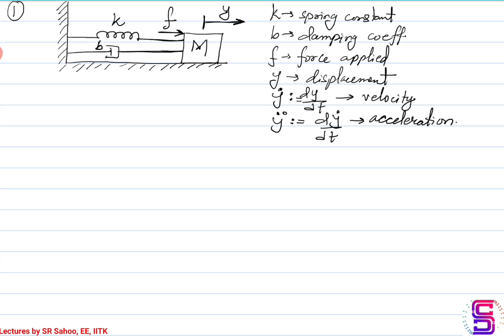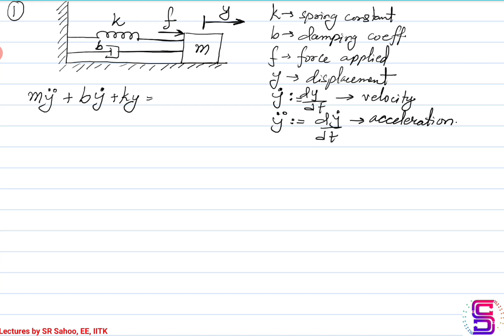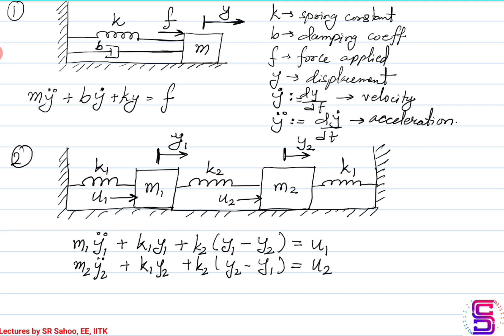25 State Space Representation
This lecture discusses about state-space representation for linear systems.